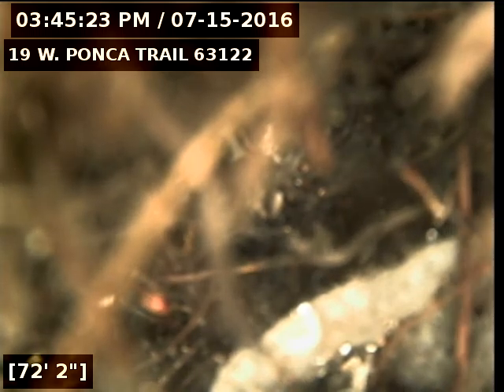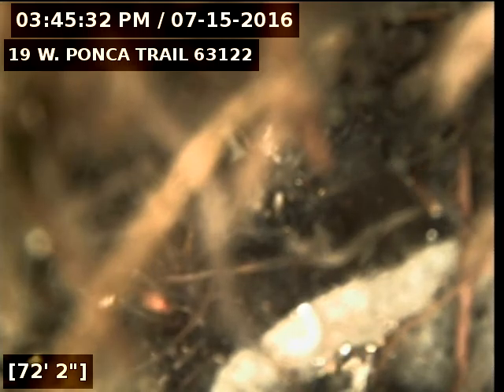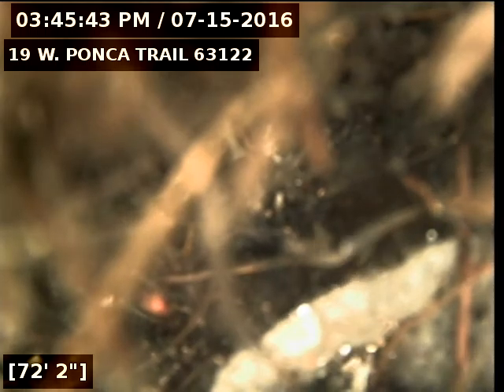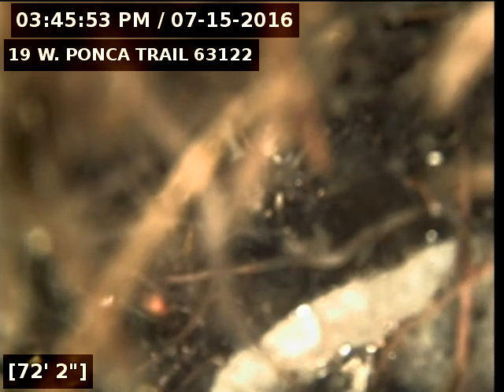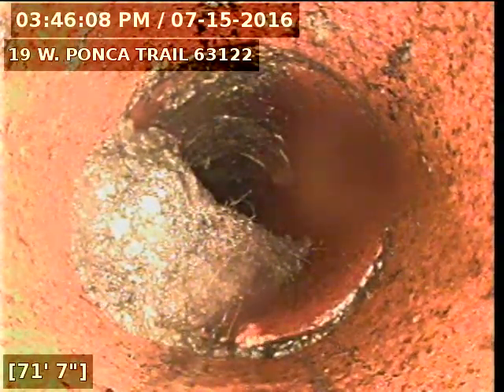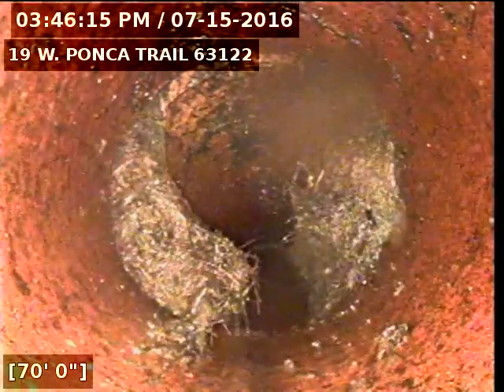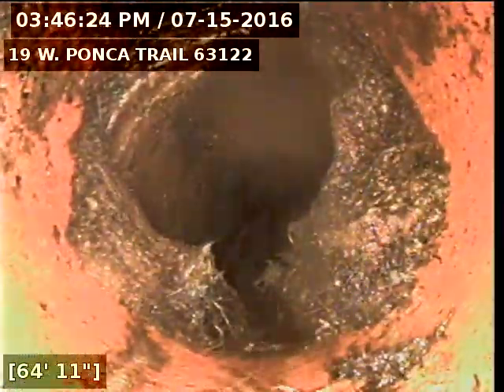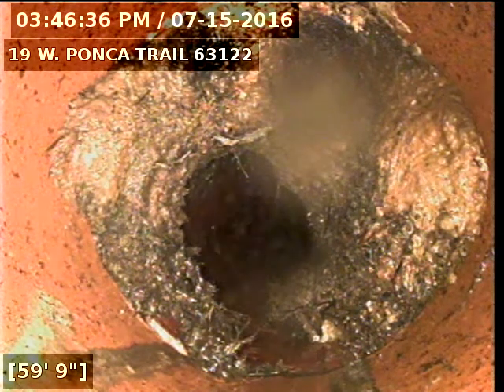19 W PONCA TRAIL 63122 PART 1